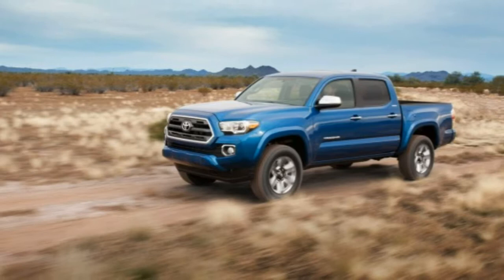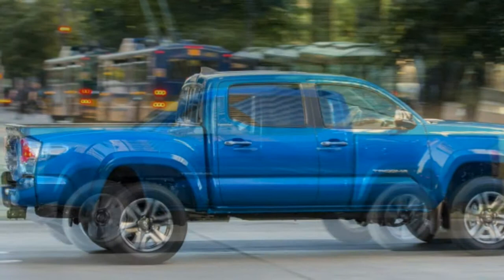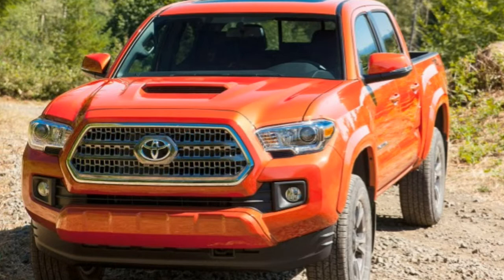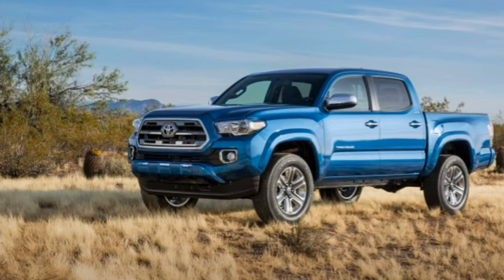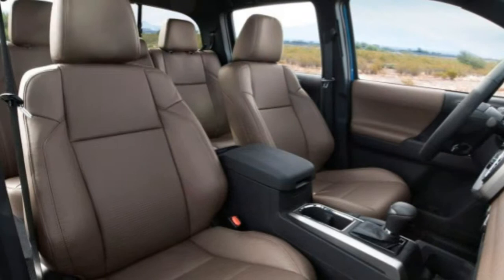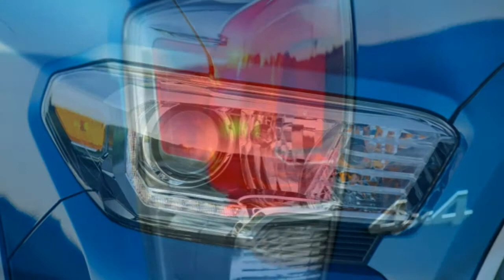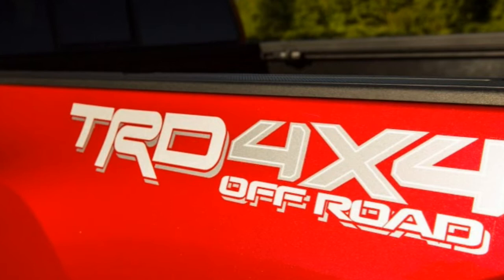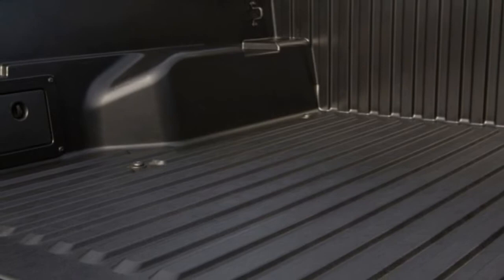Toyota Tacoma 2016 Car Review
The Toyota Tacoma is usually a pickup truck produced in the U.

S. from the Japanese automobile manufacturer Toyota since 1995. The first generation Tacoma, model years 1995½ through 2004, was classified to be a compact pickup. The second generation was classified as mid-size. The Tacoma was Motor Trend Magazine's Truck of the Year for 2005.